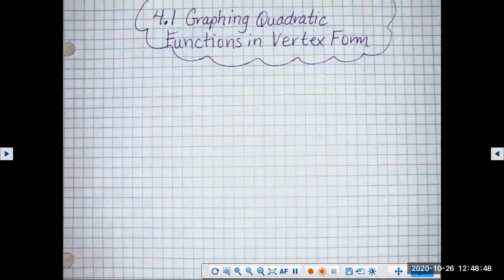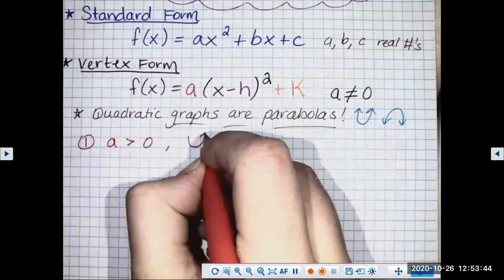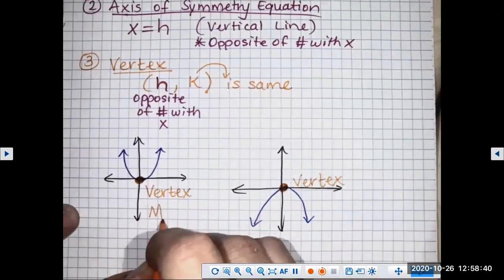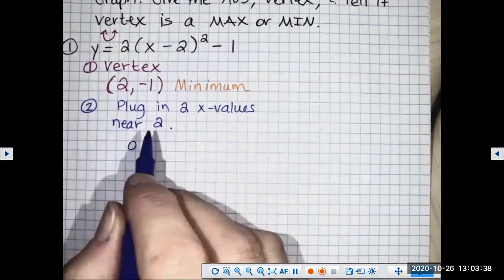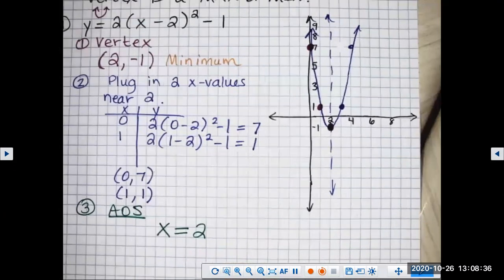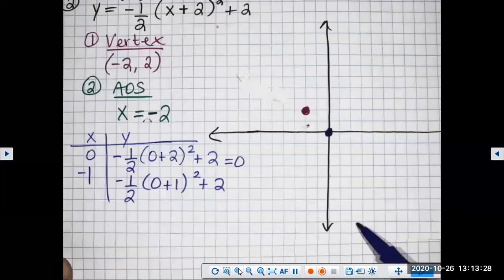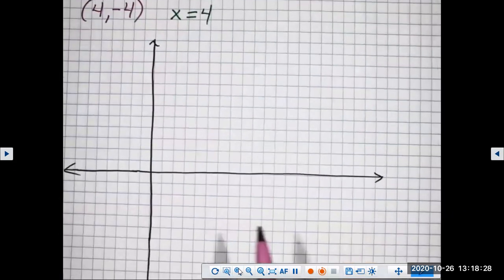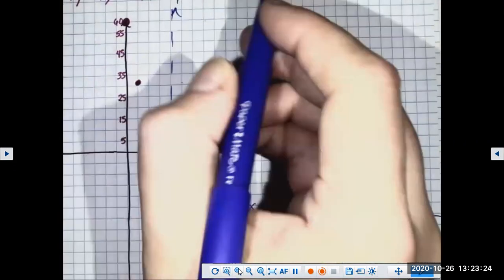4-1 Graphing Quadratics in Vertex Form